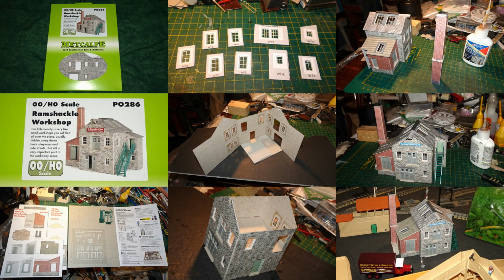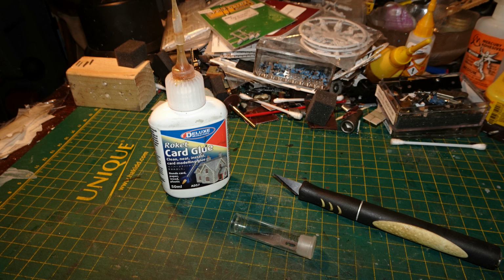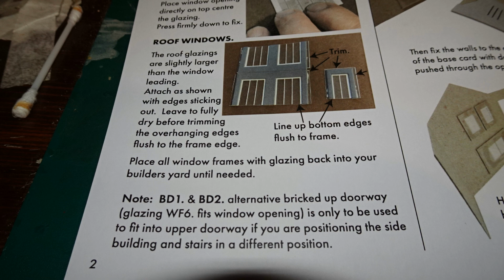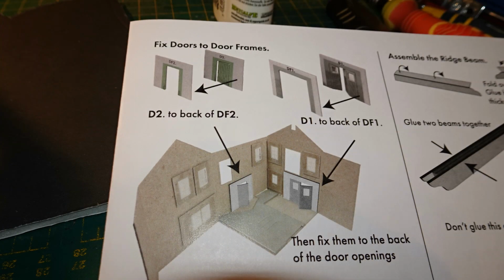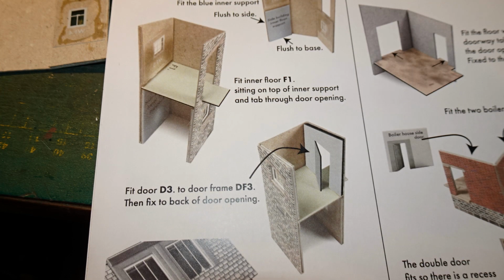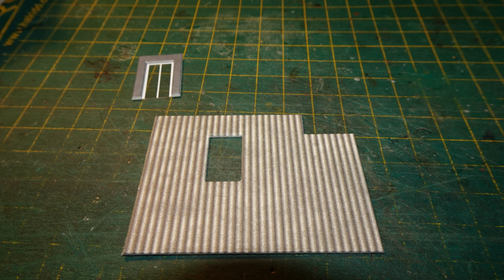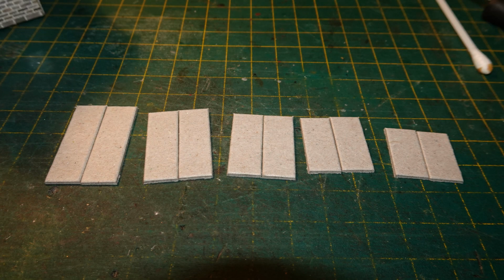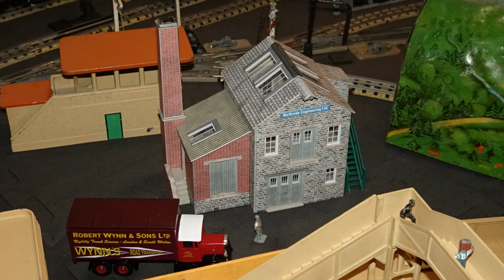OO 227, Metcalfe Ramshackle Workshop PO286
Welcome to my two hundred and twenty seventh video on my work with OO gauge.
This will be a kit-build video, specifically of Metcalfe card kit PO286, for a ramshackle warehouse. This will be a fairly long one, with a lot of detail, so, mainly of interest to folks considering building this kit themselves.
For reference, this build took me about a day and a half - three sessions, a morning, an afternoon, and another morning.
If you have any questions about anything that I say or show in this video, or you would like more information about anything, please post in the comments below, and I will try to respond.